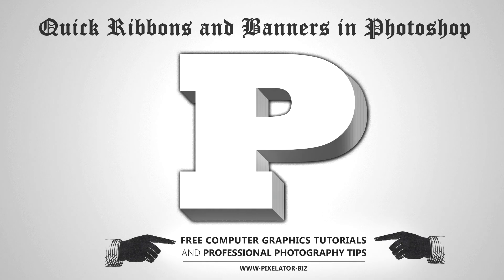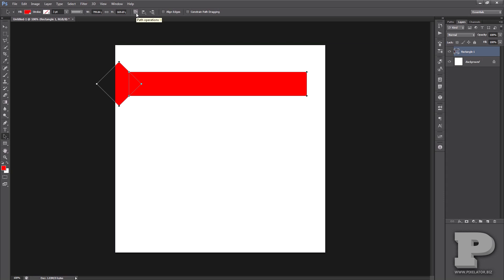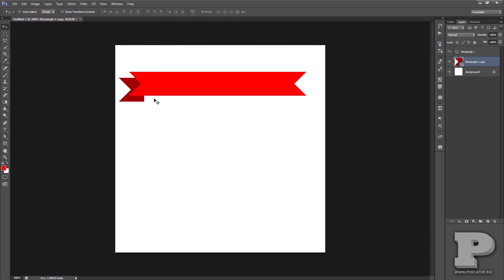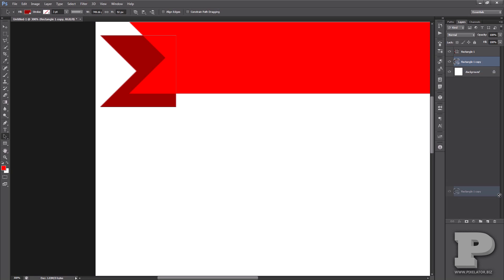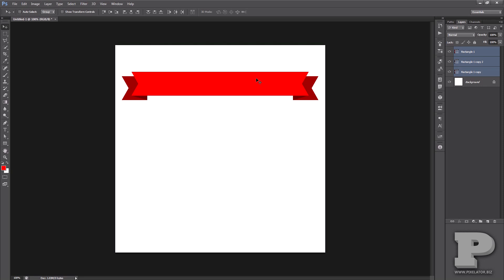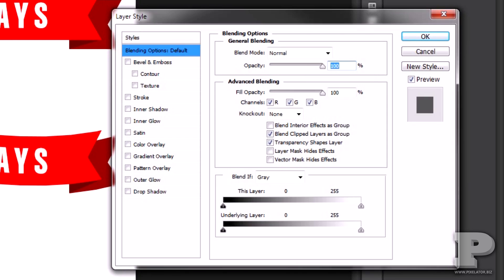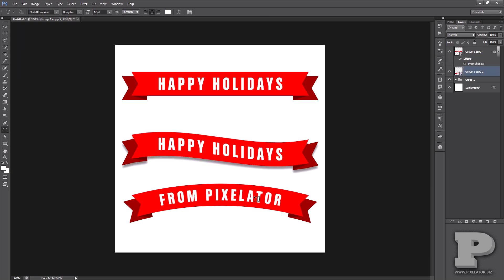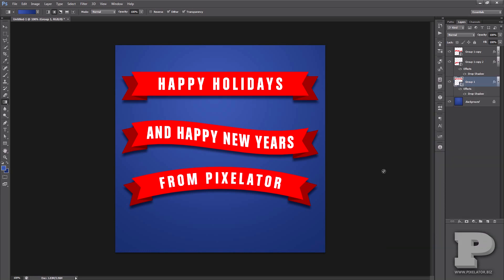Create Awesome Ribbons & Banners in Photoshop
| In this fully narrated tutorial PIXELATOR quickly shows how to quickly create a simple ribbon in ADOBE PHOTOSHOP.  By using the VECTOR TOOLS, SMART OBJECTS, and TRANSFORM EFFECTS we can create dimension and ever new possibilities.

Same technique will work in ADOBE ILLUSTRATOR.